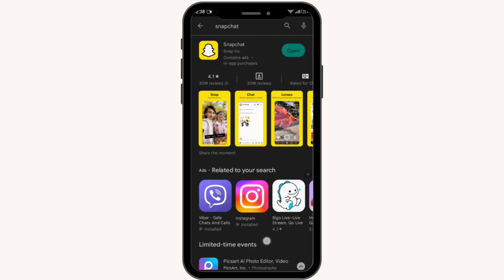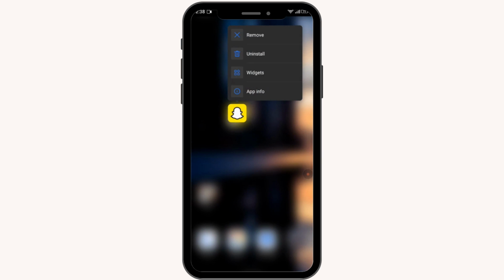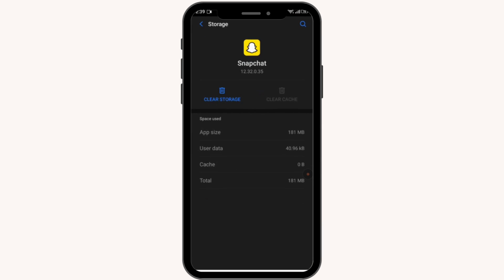How To Fix Snapchat Support Code SS06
Are you facing the Snapchat support code SS06 error? Don't worry, we've got you covered! In this tutorial, we'll show you how to fix the Snapchat support code SS06 error in just a few easy steps. We'll cover everything from what the SS06 error means to how to troubleshoot it. With our step-by-step guide, you'll be able to fix the Snapchat error SS06 and get back to using Snapchat in no time.

Timestamps:
00:12 - Introduction to Snapchat support code SS06 error
01:00 - How to fix Snapchat support code SS06 error
01:15 - Troubleshooting tips for SS06 error